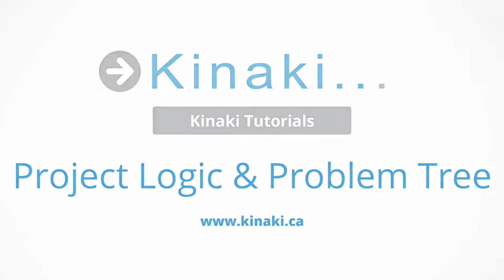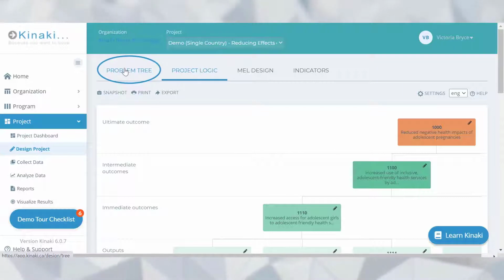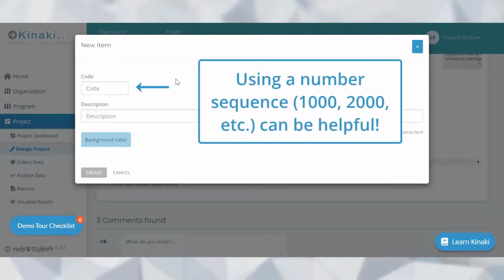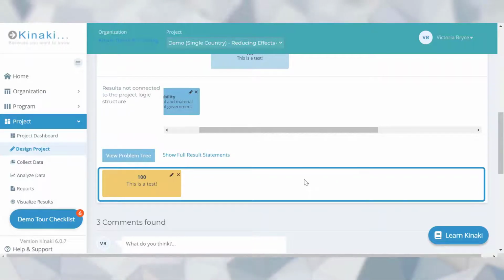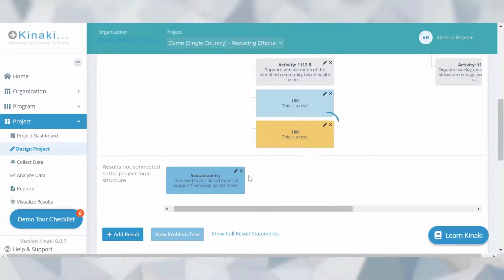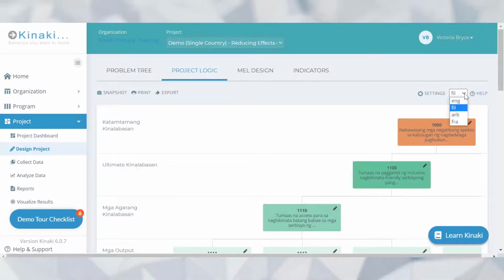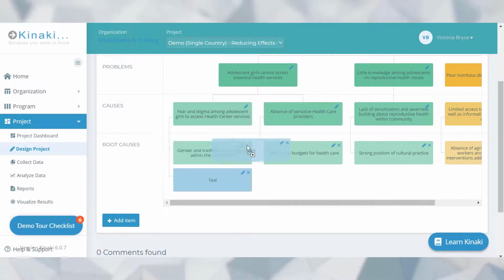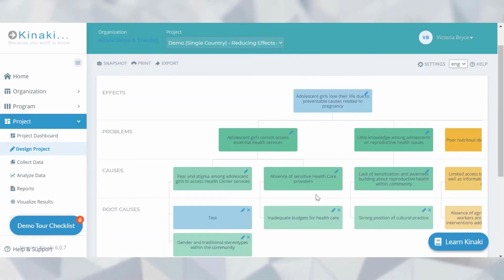Kinaki Tutorials: Project Logic & Problem Tree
Welcome to Kinaki Tutorials!

In this video, we explore the "Project Logic" and "Problem Tree" pages in Kinaki. These are key elements of the project design process, and can help organize (and order) outcomes, goals and activities. You may know the Project Logic as a Logic Model. Both pages use similar functions, so follow along with this tutorial to see the process in action!

00:00 - Intro
00:43 - Project Logic Overview
01:19 - Problem Tree Overview
02:09 - Add Result Statement
03:27 - Placing Results
04:40 - Expanding Results
05:02 - Edit & Delete Results
05:58 - Changing Levels
06:21 - Translations & Languages
06:45 - Additional Functions
07:42 - Functionality of Problem Tree
09:14 - Outro

Check out our YouTube page for more videos and information about all things Kinaki.